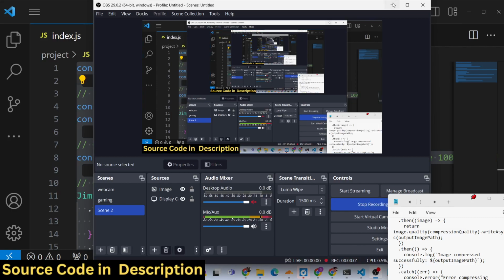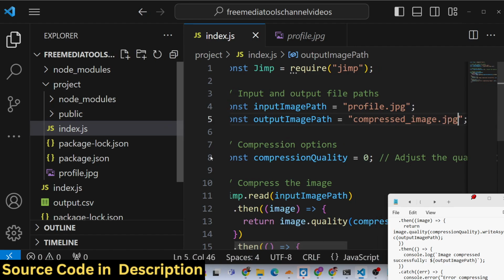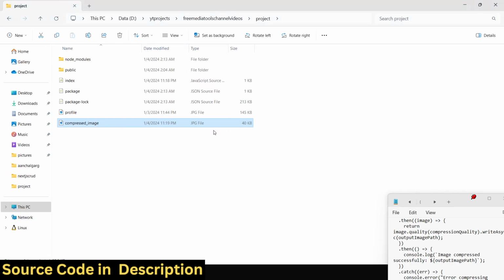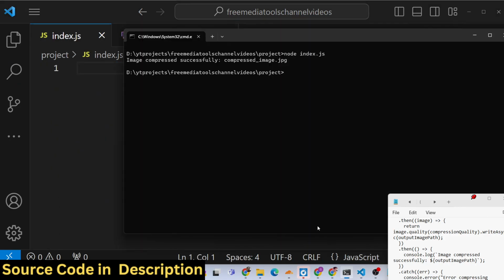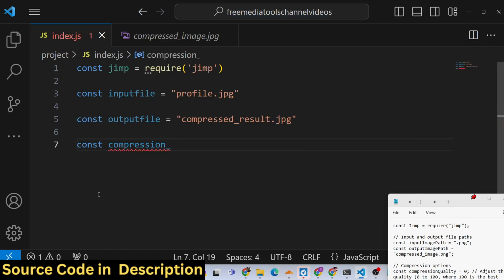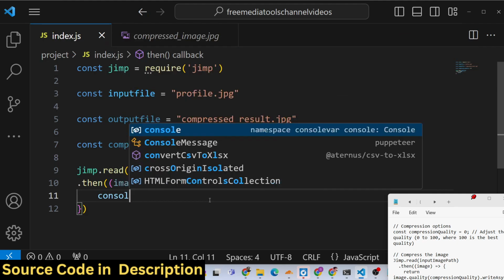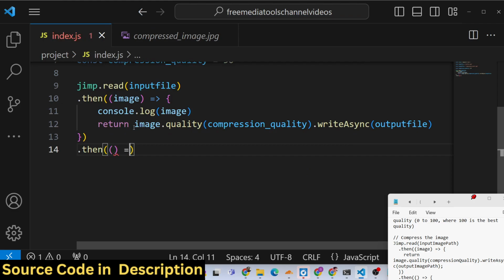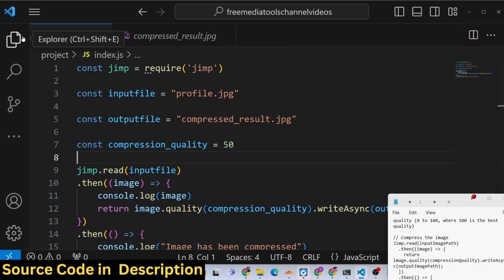Node.js Jimp Tutorial to Compress & Reduce Size of Images in Command Line